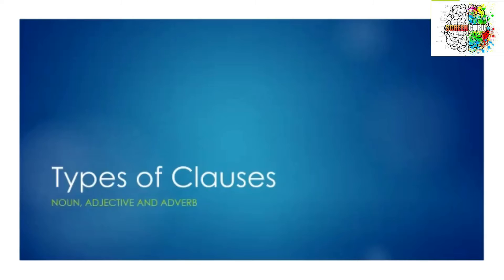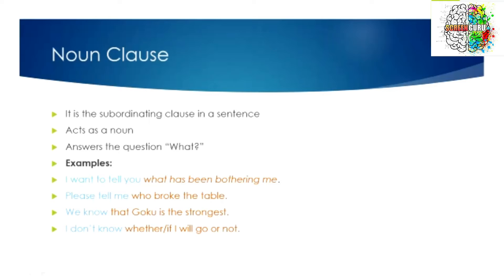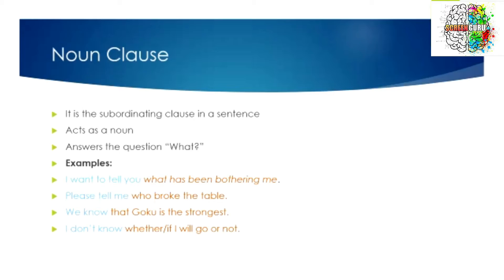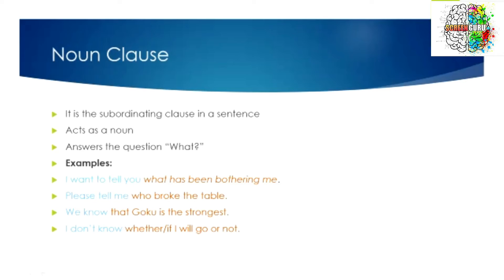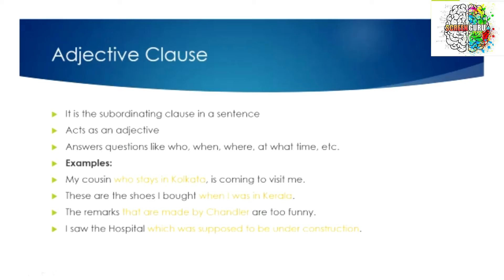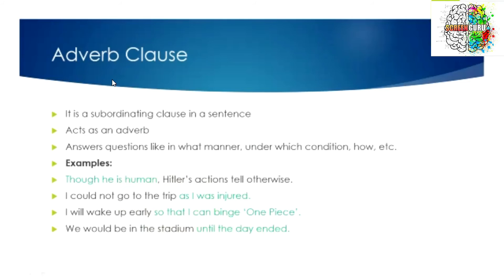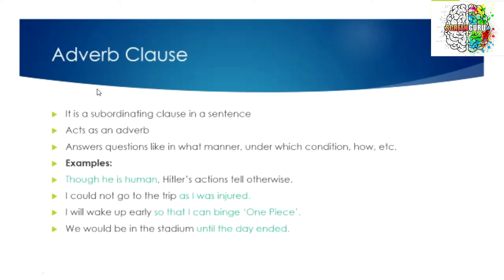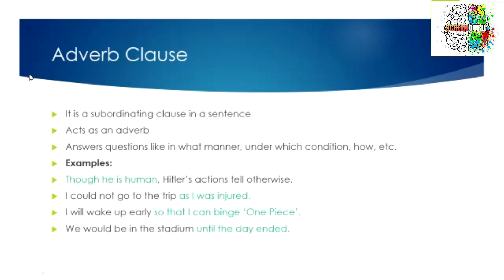Types of Clauses | Intermediate Grammar Series | #06 | By missaditi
SCREENGURU PRESENTS ENGLISH ( Intermediate Grammar series ) - By Miss Aditi

Types of Clauses - Definition, Explanation with examples

Useful for -

1. AFCAT
2. INET
3. CDS
4. UPSC CSE
5. BANKING EXAMS
6. MBA ENTRANCE EXAMS
7. SSC EXAMS
8. STATE COMPETITIVE EXAMS

Did you find the video useful ?

NDA MATHS COMPLETE HANDWRITTEN NOTES AVAILABLE

FOLDER CONTENTS -  ●    30 CHAPTERS
                                             ●    SHORTCUTS
                                             ●    SUMMARY OF POPULAR MATHS BOOKS
                                             ●    SOLVED EXAMPLES

COMPLETE PDF LINK -

AFCAT MATHS COMPLETE HANDWRITTEN NOTES - Coming soon .

THANKYOU !